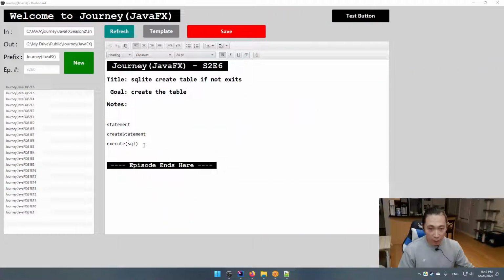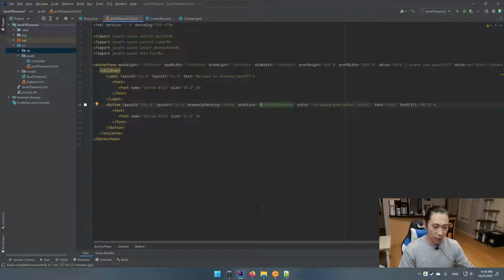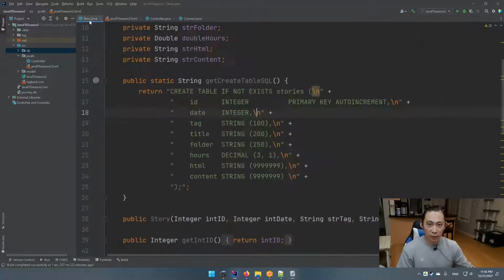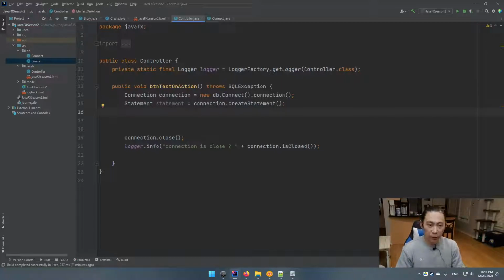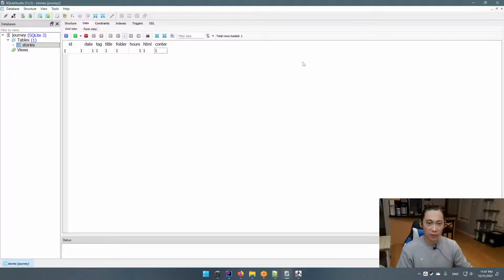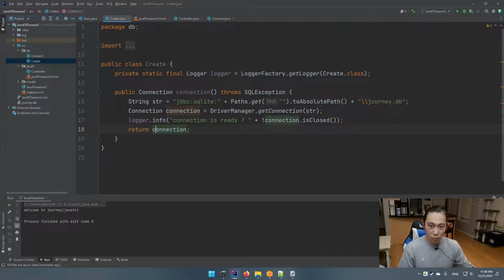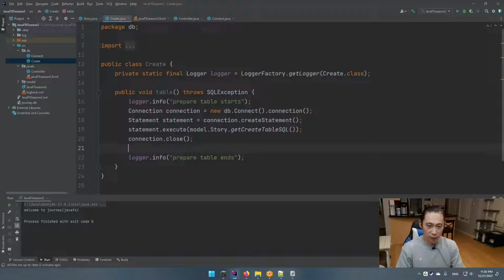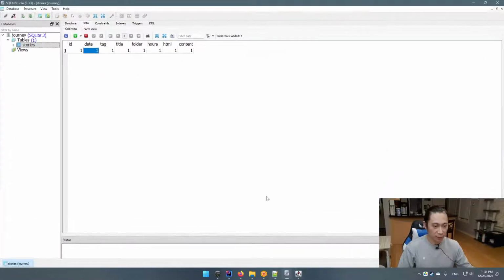Journey(JavaFX)S2E6 Java Sqlite Create Table If Not Exists